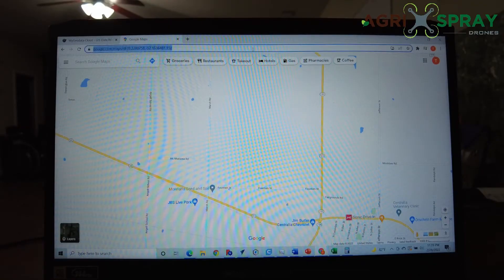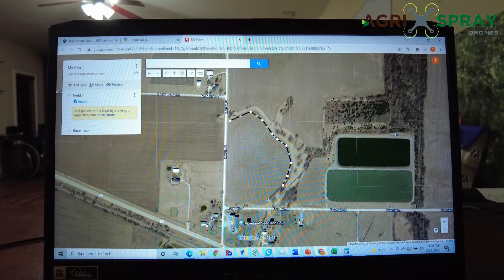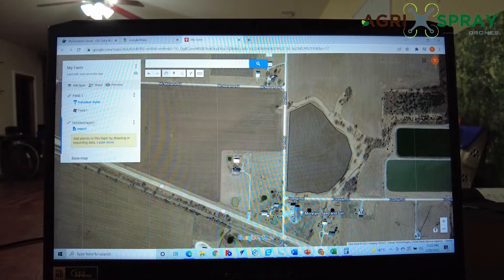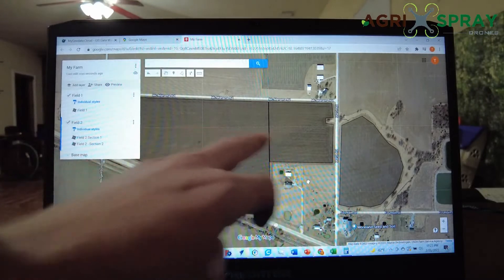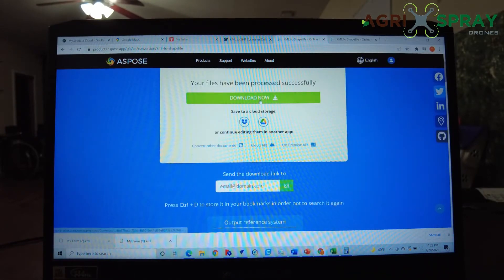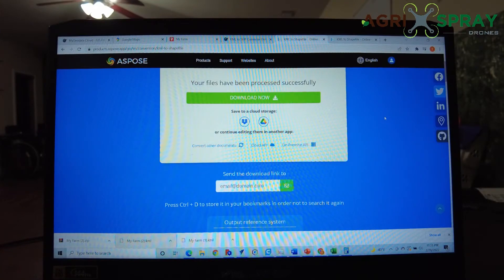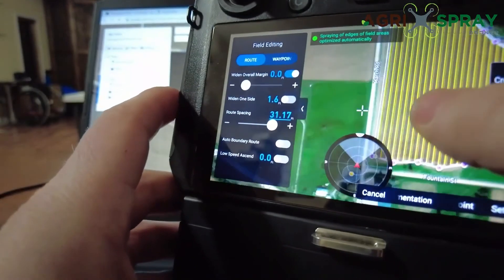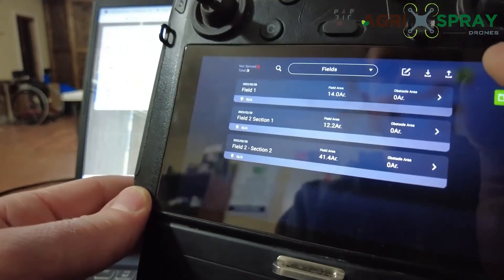Agras T30 - Creating Shapefiles with Google Maps and and Importing to the Remote (reupload)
This video walks you through how to create shapefiles using Google Maps on a PC and importing them to the Agras T30 remote.

Links:
- website used for creating the fields

- Converter used in the video